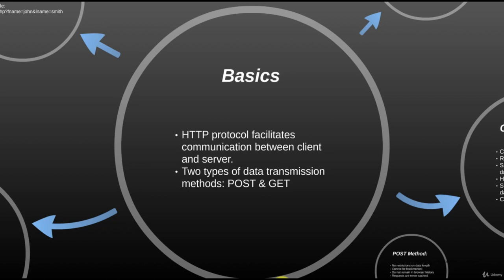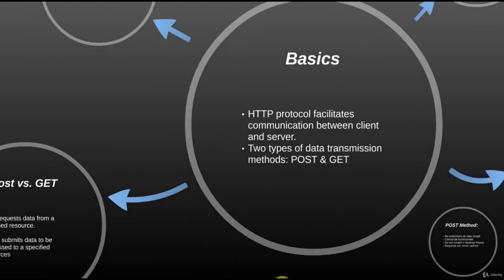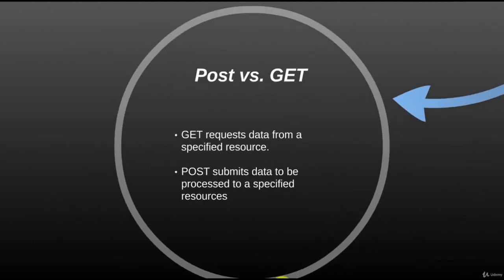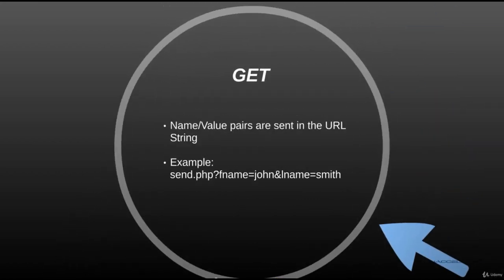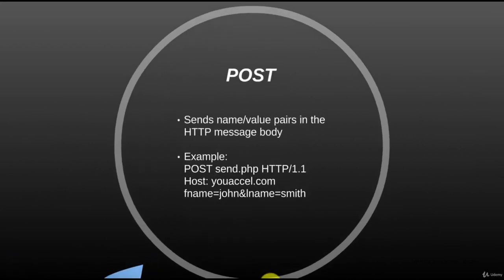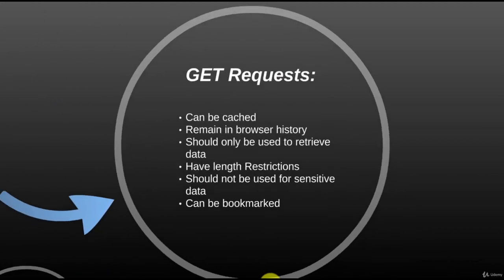HTML Forms Post vs Get | HTML Basic To Pro | 2021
This lesson will conduct a quick overview of the difference between the post and get method of transmitting form data this topic will be explained in much more detail in the p p section of the course as we mentioned earlier in the course.The h t put protocol facilitates communication between our web browser and server.There are two types of methods that can be used to transmit data between a client and a server.This includes the get in post method the get method request data from a specified resource the post method submits data to be processed to a specified resource when using the get method the name and value pairs from the form fields are sent in the you are else stream.As shown in this example here we can see the values contained in the F name and l name field are attached to the end of the file name of our form.Action.Send DRP HP the post method on the other hand sends the name and value pairs in the H TTP message body as shown in this example.